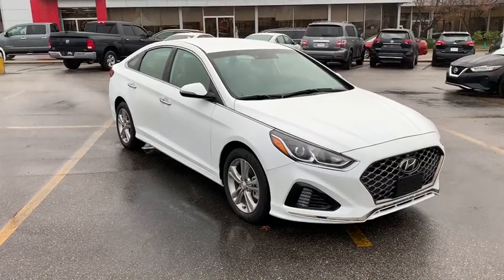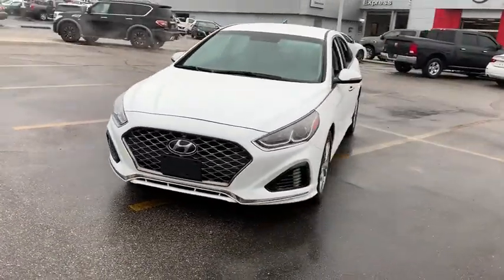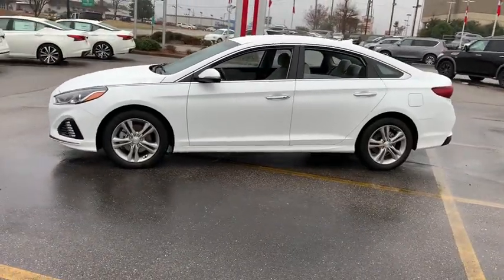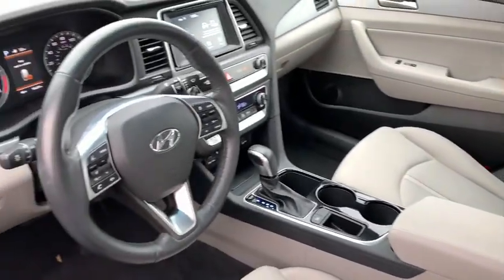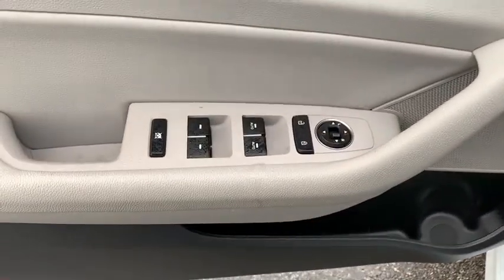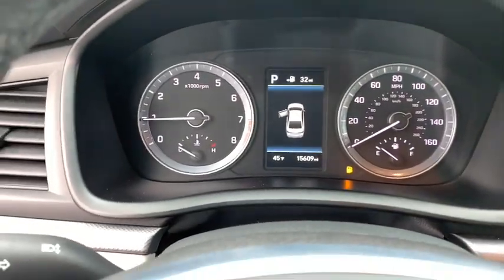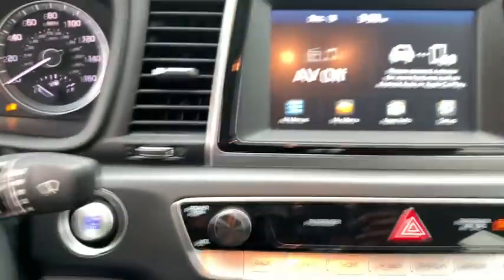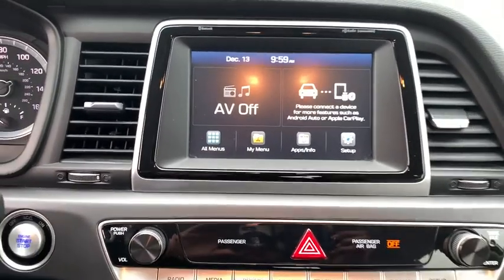2019 Hyundai Sonata Birmingham, Hoover, Pelham, Chelsea, Trussville, AL P2462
Used 2019 Hyundai Sonata available in Hoover, Alabama at Benton Nissan of Hoover. Servicing the Birmingham, Pelham, Chelsea, Trussville, AL area.

*CLEAN CARFAX* *ONE OWNER* BACKUP CAMERA *LOW MILES* *STILL UNDER MANUFACTURERS WARRANTY* LIFETIME WARRANTY (ASK DEALER FOR DETAILS) Gray Cloth 4-Wheel Disc Brakes 6 Speakers ABS brakes Air Conditioning Alloy wheels AM/FM radio: SiriusXM Automatic temperature control Blind spot sensor: Blind Spot Detection (BSD) with Lane Change Assist (LCA) warning Brake assist Bumpers: body-color Delay-off headlights Driver door bin Driver vanity mirror Dual front impact airbags Dual front side impact airbags Electronic Stability Control Emergency communication system: Blue Link Exterior Parking Camera Rear Four wheel independent suspension Front anti-roll bar Front Bucket Seats Front Center Armrest Front dual zone A/C Front reading lights Fully automatic headlights Heated door mirrors Heated Front Bucket Seats Heated front seats Heated steering wheel Illuminated entry Knee airbag Leather Shift Knob Leather steering wheel Low tire pressure warning Occupant sensing airbag Option Group 01 Outside temperature display Overhead airbag Overhead console Panic alarm Passenger door bin Passenger vanity mirror Power door mirrors Power driver seat Power steering Power windows Radio data system Radio: AM/FM/HD/SiriusXM/MP3 Display Audio Rear anti-roll bar Rear seat center armrest Rear window defroster Remote keyless entry Security system Speed control Speed-sensing steering Speed-Sensitive Wipers Split folding rear seat Steering wheel mounted audio controls Tachometer Telescoping steering wheel Tilt steering wheel Traction control Trip computer Turn signal indicator mirrors Variably intermittent wipers YES Essentials Premium Cloth Seating Surfaces.Benton Nissan of Hoover is your friend in the car business!